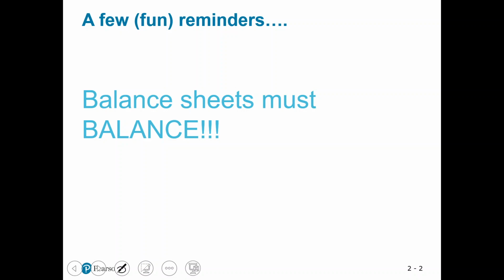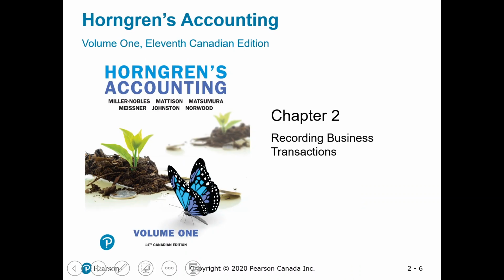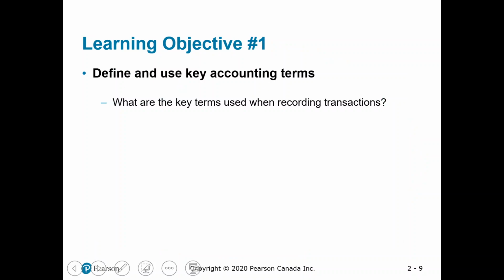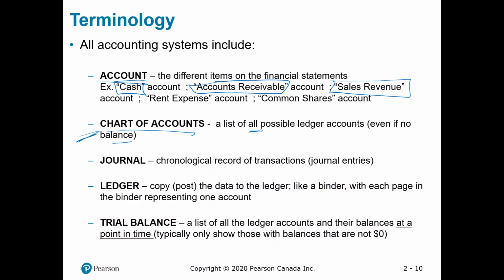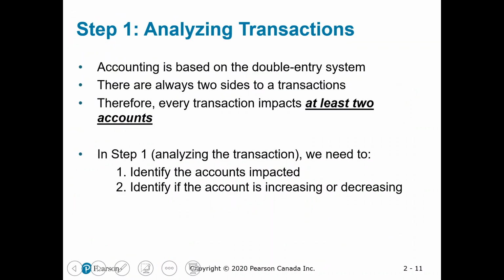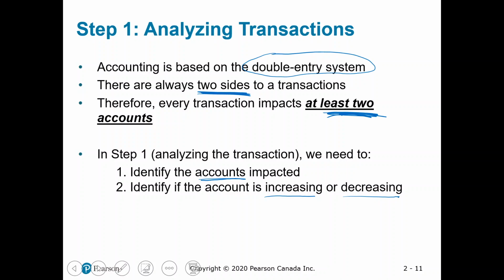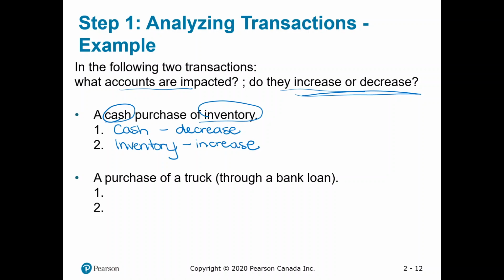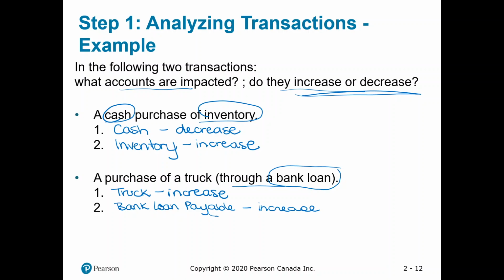ACCT 102 - Ch. 2-1 Terminology and Step 1 (analyzing transactions)